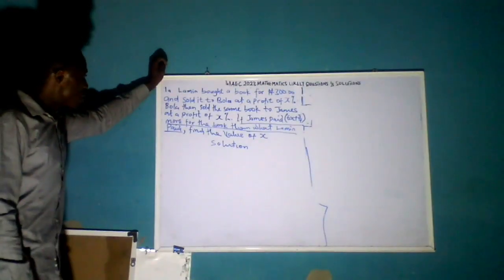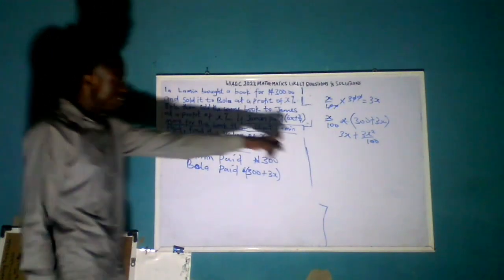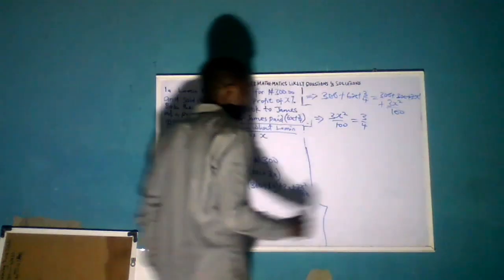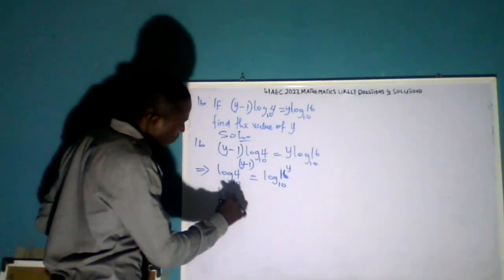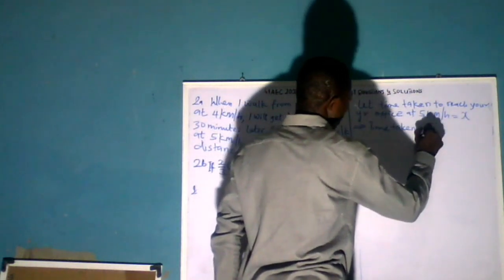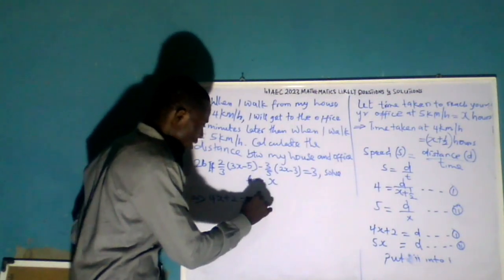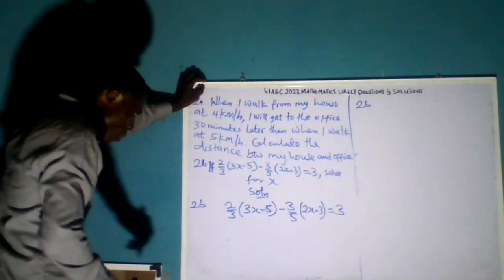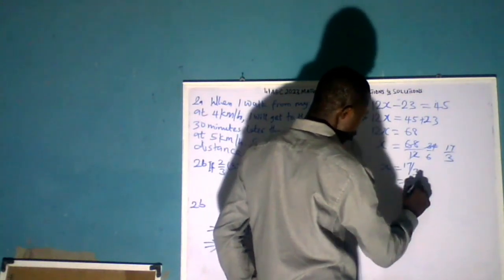WAEC 2023 MATHEMATICS; likely questions and solutions.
WAEC/WASSCE Mathematics prospective questions are helpful to every student/candidate that studies his book alongside with it. It helps students/ candidates to be very familiar not only with many of the WAEC questions but also with the different methods with which questions are posted. This will in turns enhance the speed, accuracy, effectiveness, clarity and confidence with which candidates provide solutions to questions in the examination hall.
In regards to the said above, I'm committed to pushing out  enough tutorial questions and their appropriate solutions via this channel so that many students/ candidates can have access to them and leverage on them to pass their Mathematics paper excellently without struggling.
However, this can be achieved, among other things, by having you;
the videos and make comments